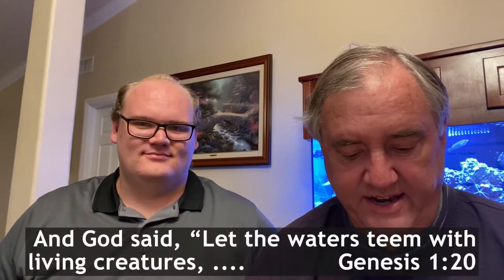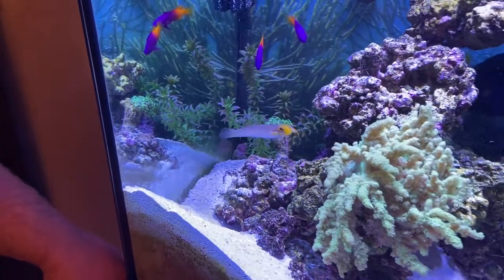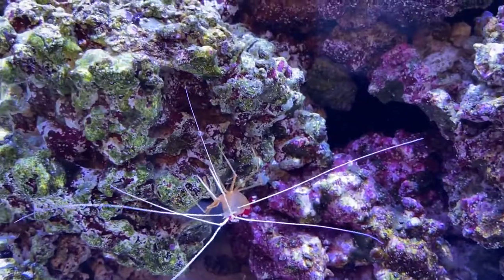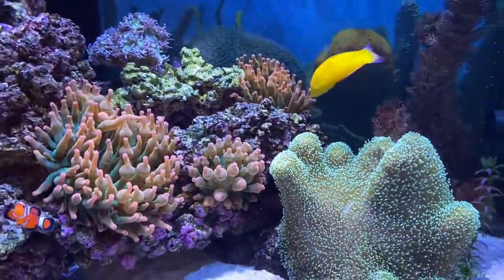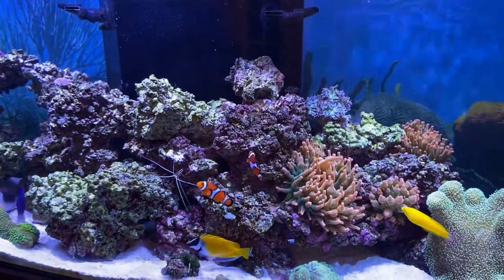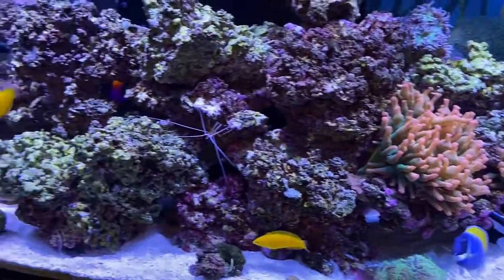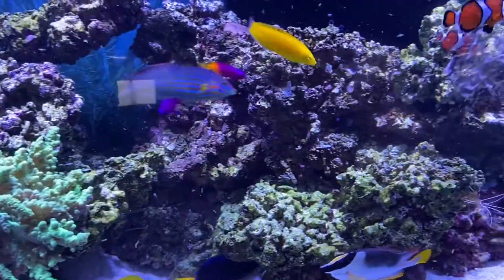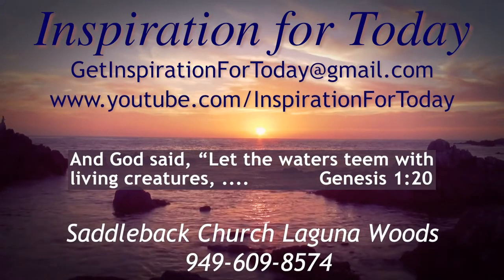IFT, S3, E207, 07/06/2021, Brandon Miller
Pastor Rick Bradford has a conversation with Brandon Miller – Geneses 1:20